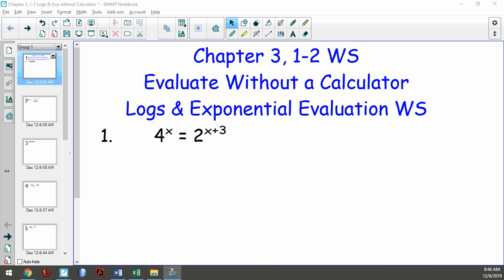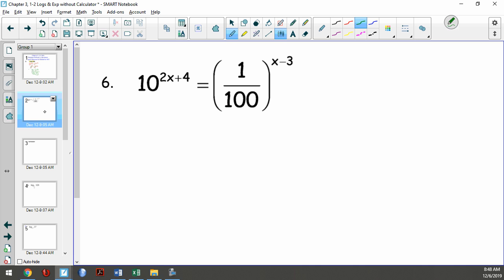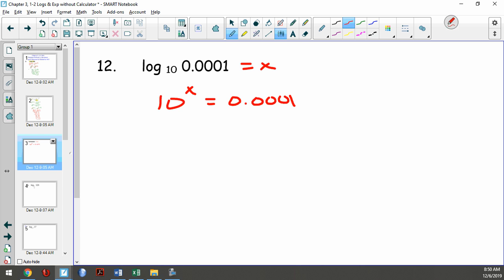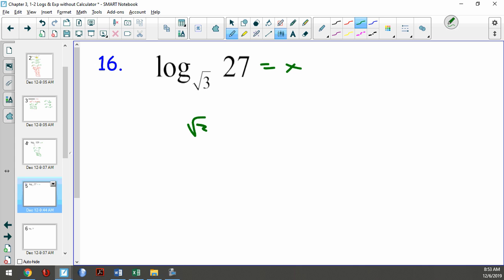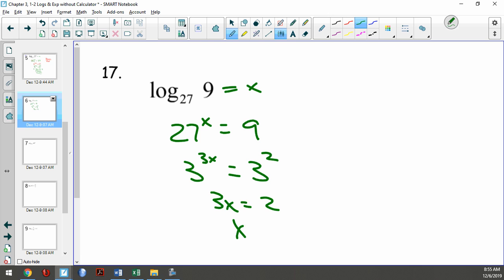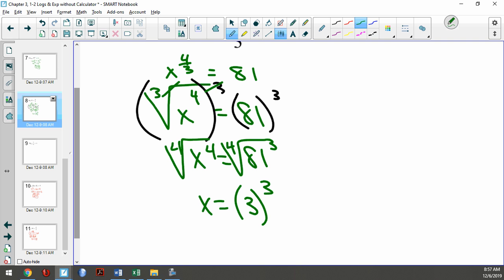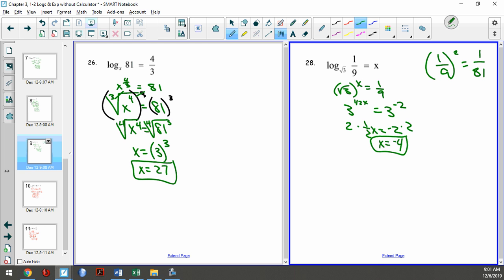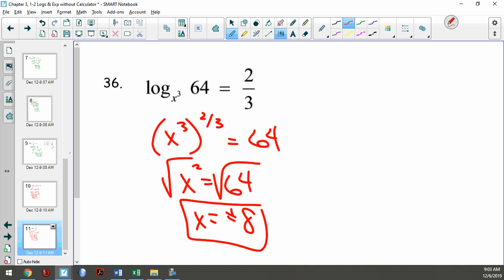Chapter 3, 1-2 without calculator 2019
Evaluating Exponential & Logs without calculator